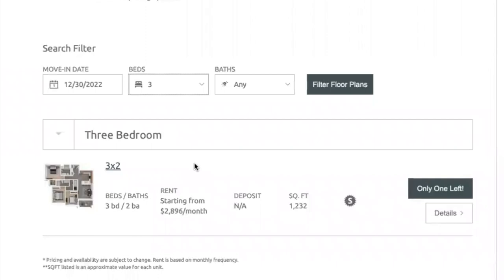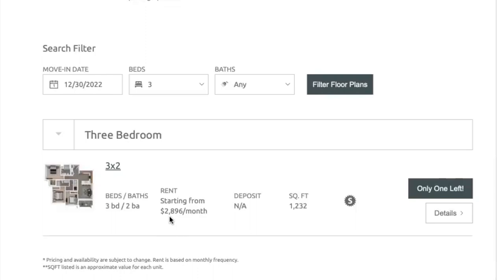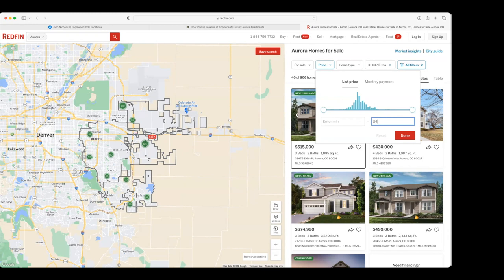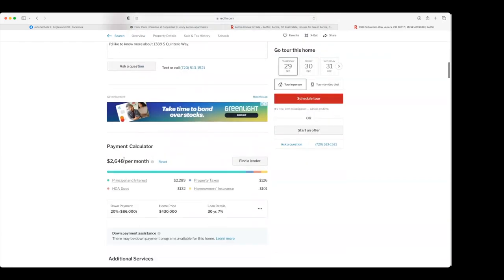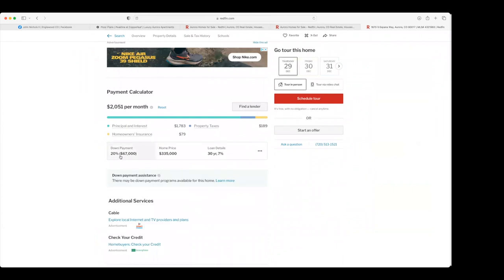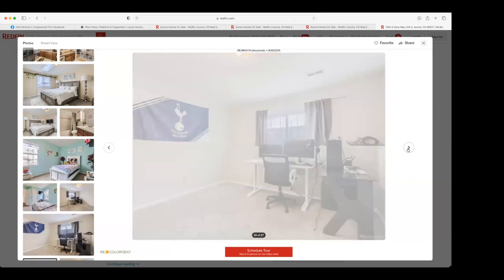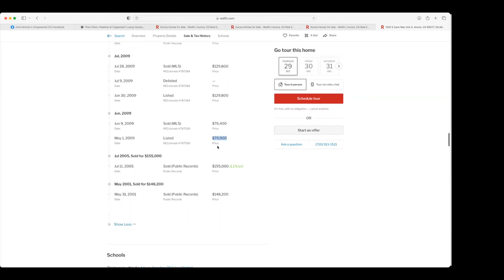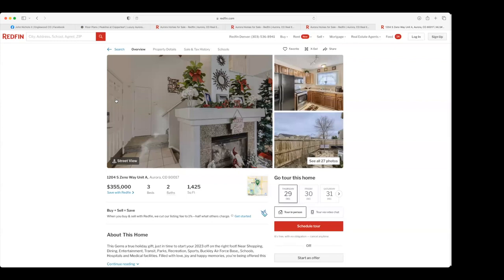Start Your Journey to Successful Real Estate Investing: Expert Tips for Beginners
Are you ready to start your journey to successful real estate investing? Look no further! Our expert will provide valuable tips and insights specifically tailored for beginners. Whether you're just starting out or have been considering real estate investment for a while, this video is a must-watch. Don't miss out on this opportunity to learn from the best and set yourself on the path to financial success.

Expert tips
Journey to success
Financial success
Starting out
Must-watch
Learn from the best
Path to financial success
Expert advice
Real estate investing tips.